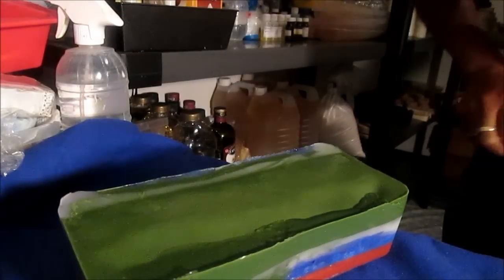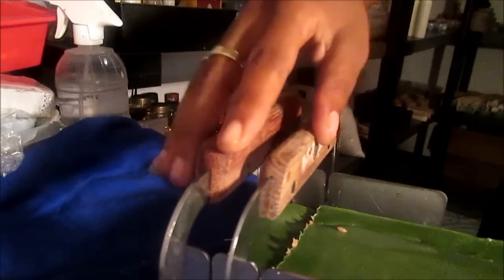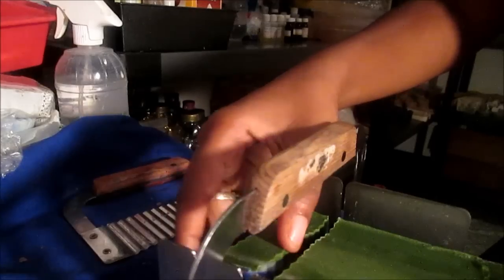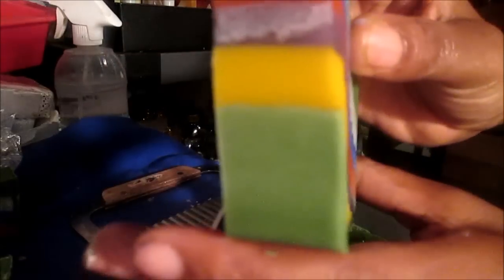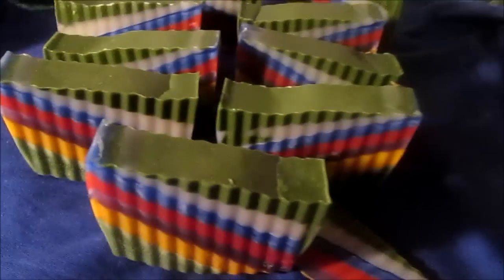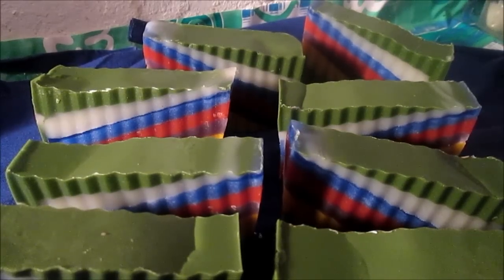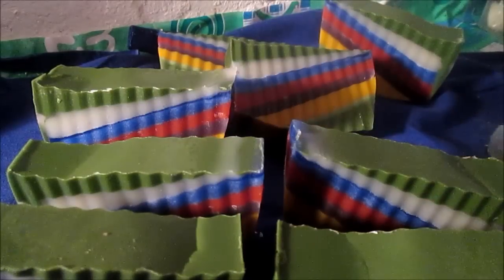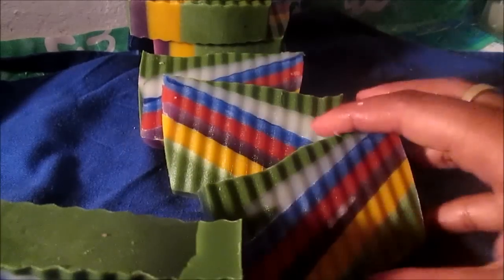Trinbago Fruit Punch Glycrine Soap By Kylex { bath & body treats }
Hi this is Makeisha From Kylex , thanking u all for taking time to watching this video ,